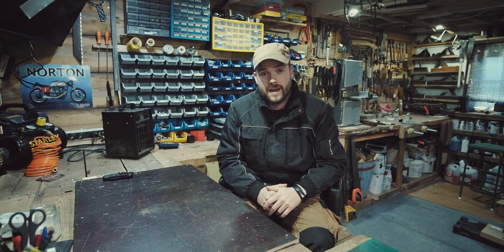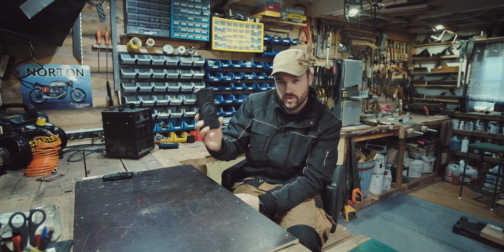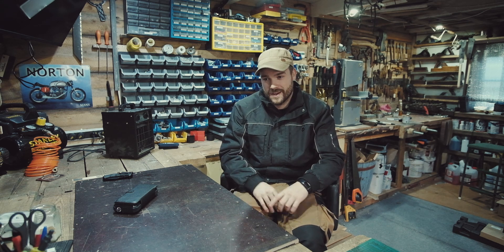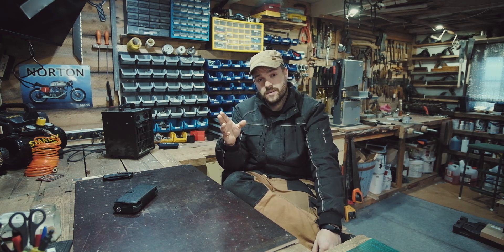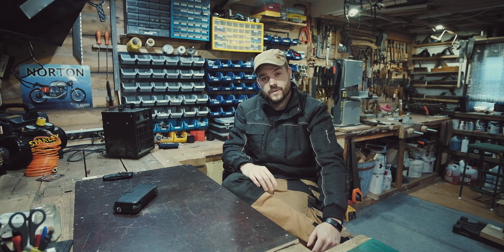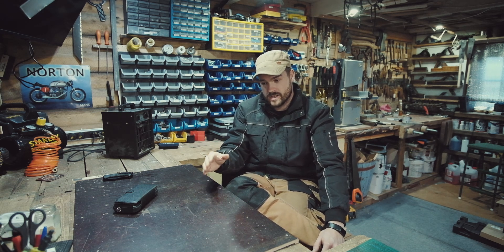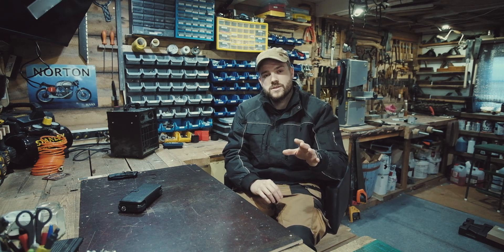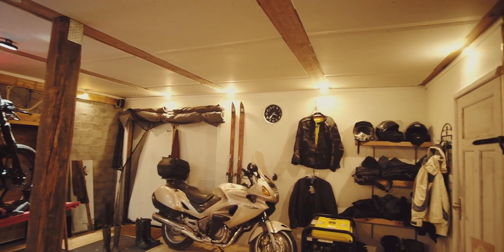Basic Off Grid House Solar System Setup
No, this is not some clickbait rubbish trying to sell you some fancy gadget that will change your life in no way. We have been living in this off grid house we built for a full year now so it's time to talk about how we actually do it! Starting with the most commonly asked question, how do we power it?

As I explain in the video, for us we do have to use a generator in the winter months but that is only because of the location of this property. For someone living in a more "normal" location I 100% believe you can live a life fully off the grid with no electricity bills whatsoever.

Ash _ _ Pollard